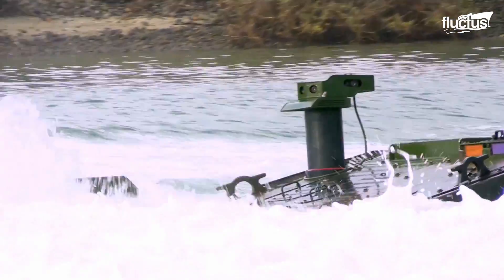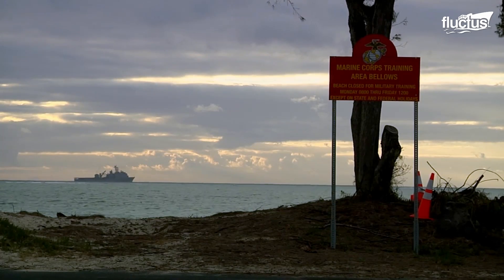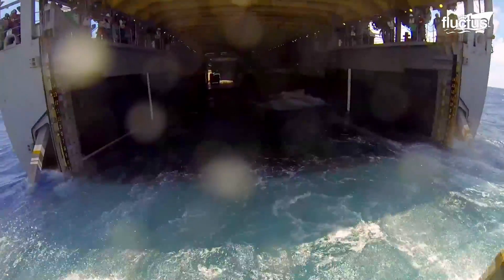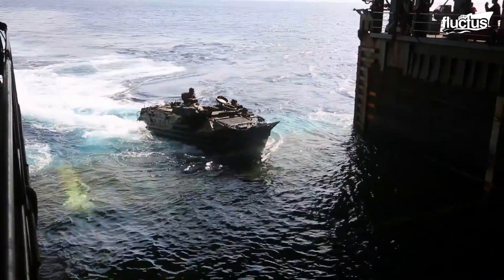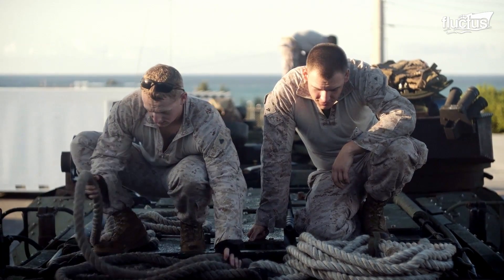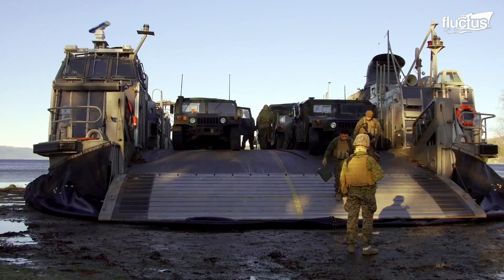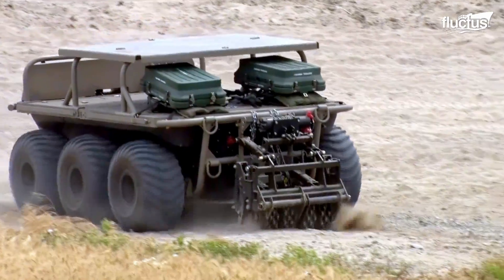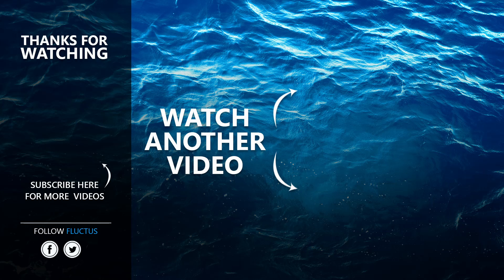US is Testing Gigantic Prototypes of Super Advanced Beach Landing Vehicle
Welcome back to the Fluctus Channel to explore the developments behind the amphibious military vehicles.